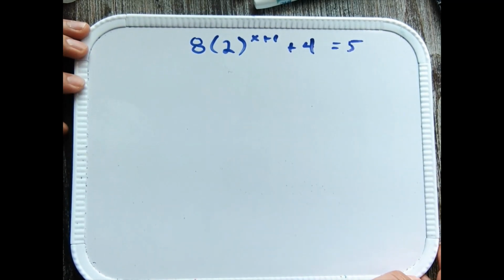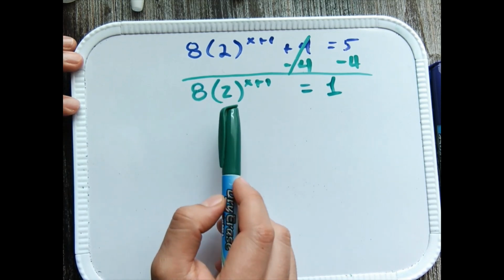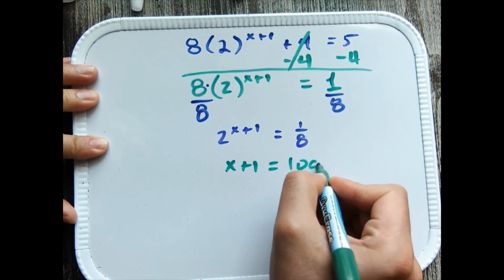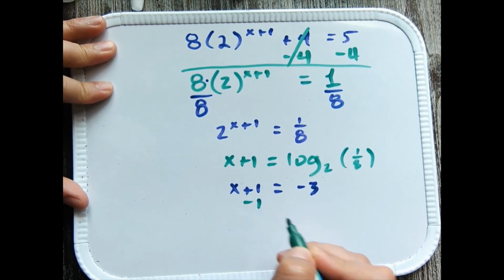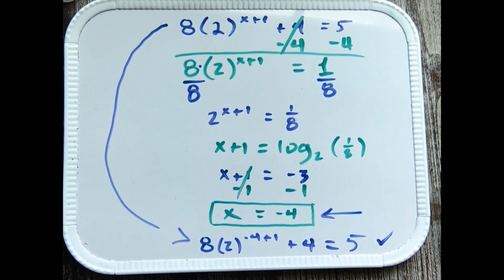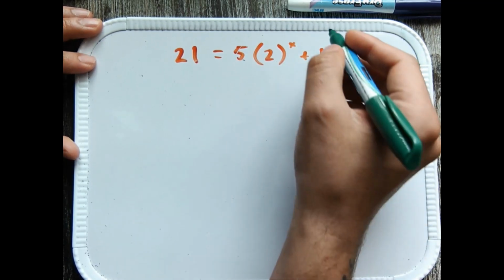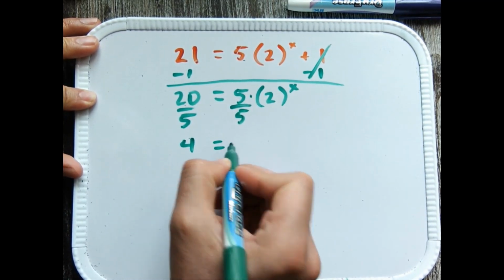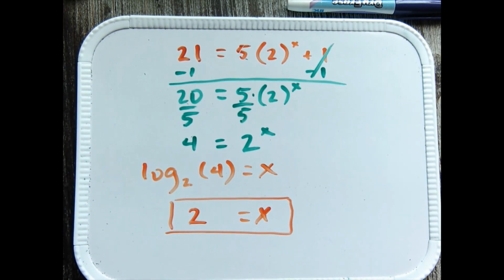Solving Exponential Equations Using Logs Pt2